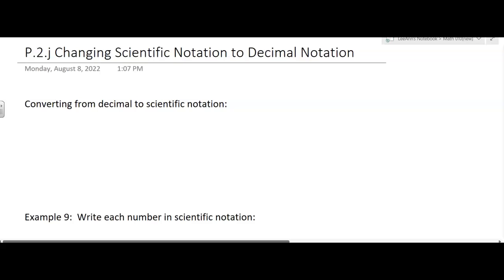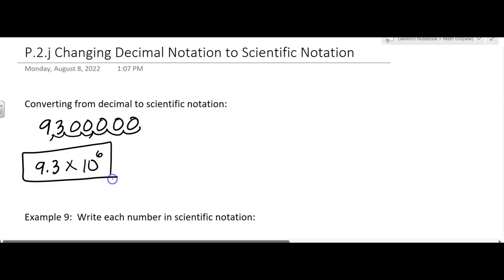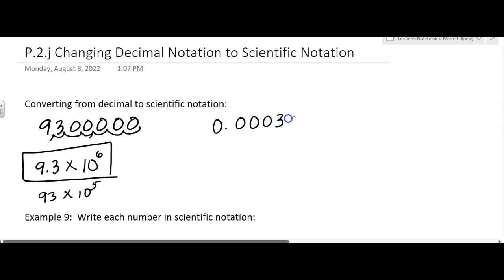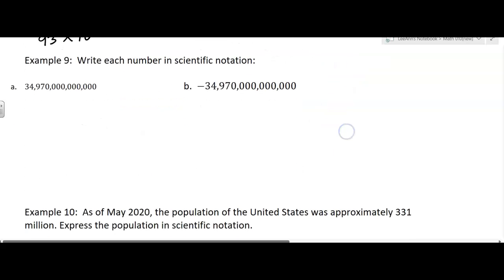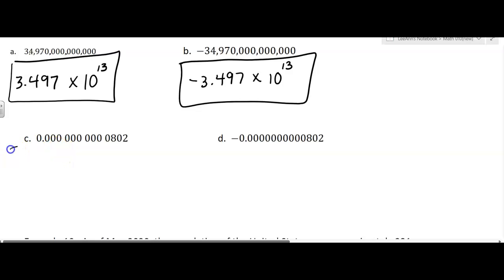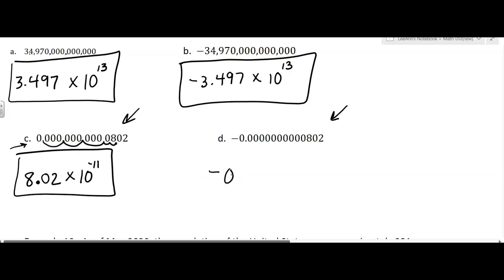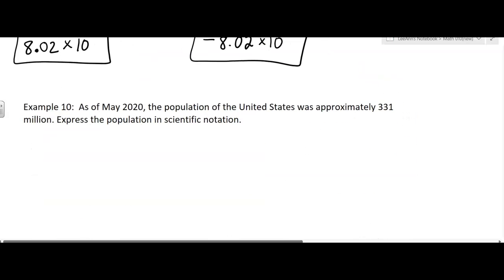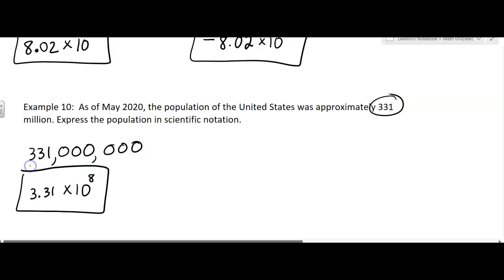P.2.j Changing Decimal Notation to Scientific Notation